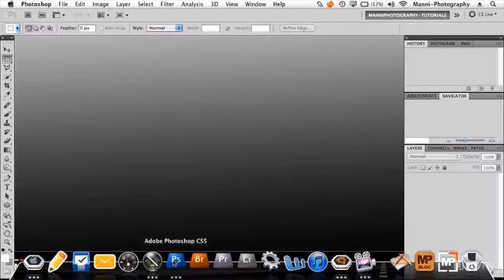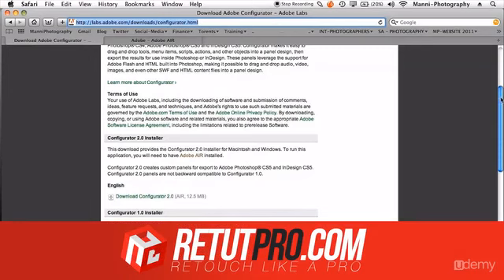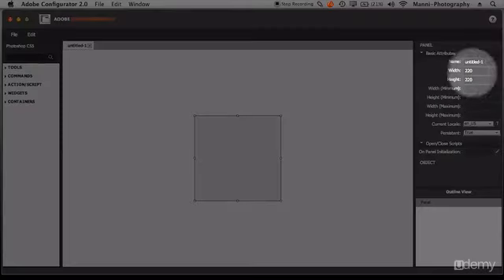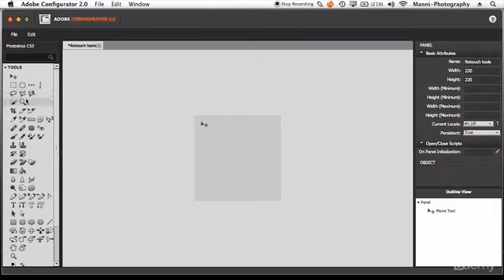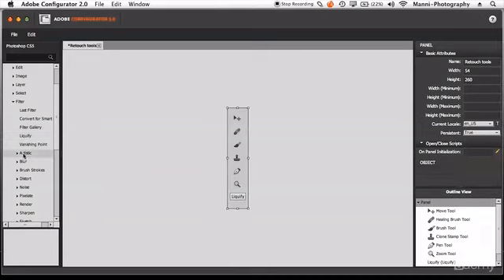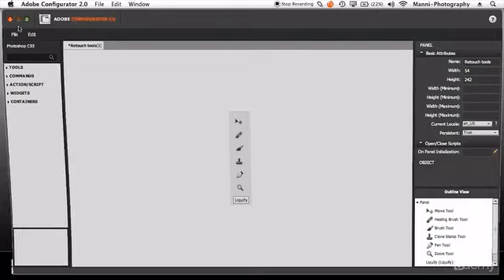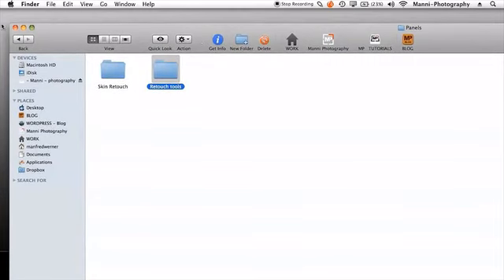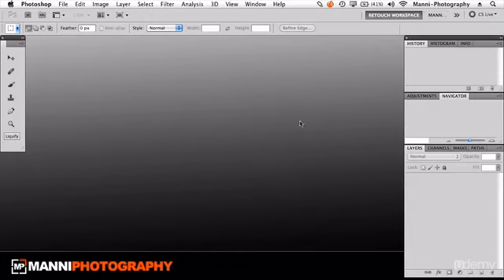24. Technique - New Tool Panel in adobe configuration 2.0